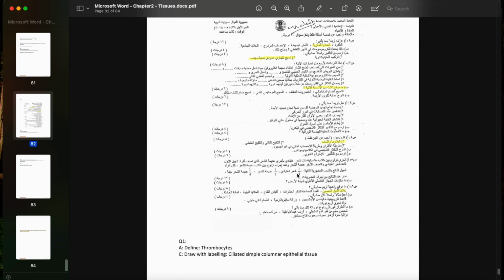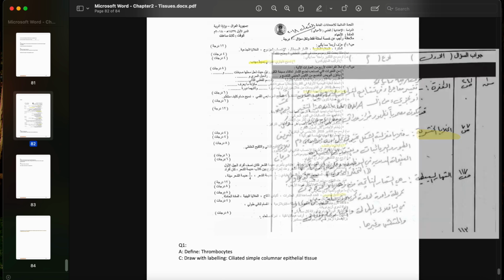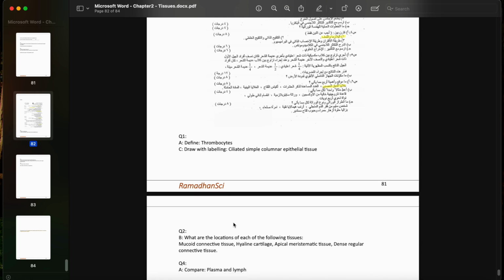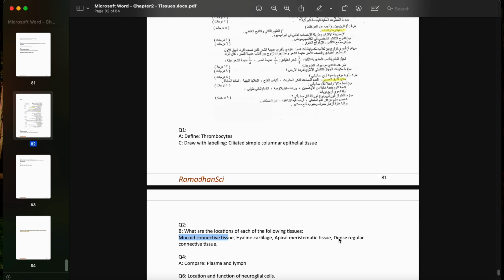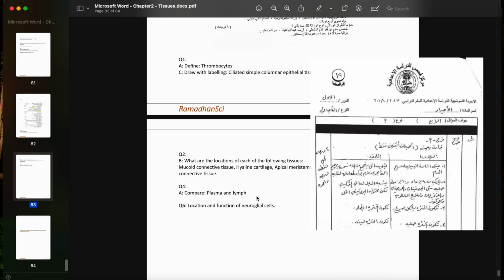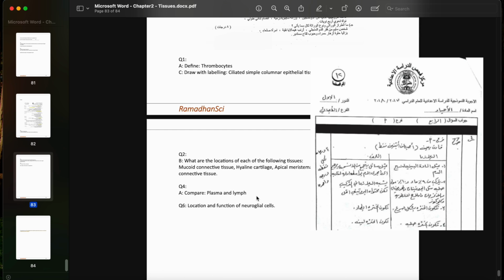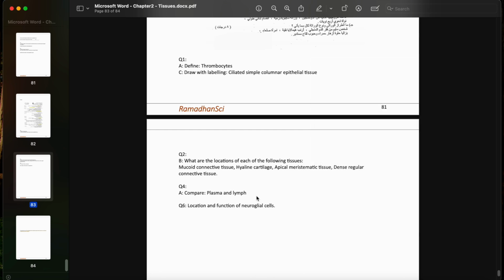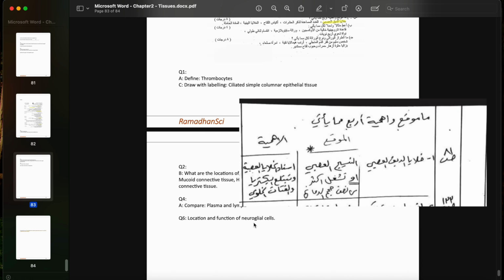مراجعة الاسئلة الوزارية للاحياء (الفصل الثاني) | منهج المتميزين #15